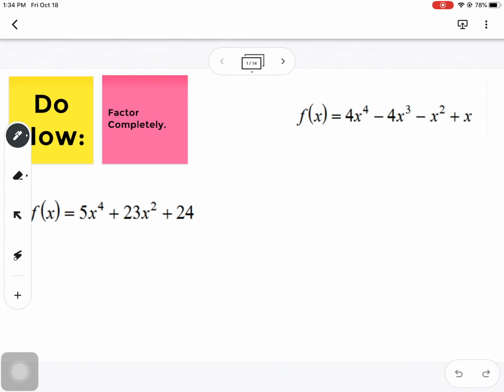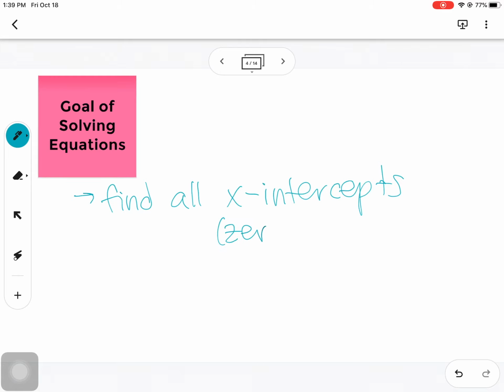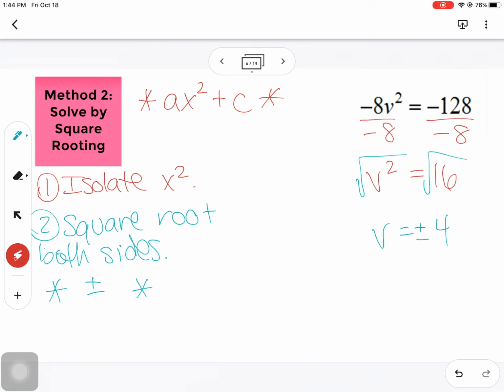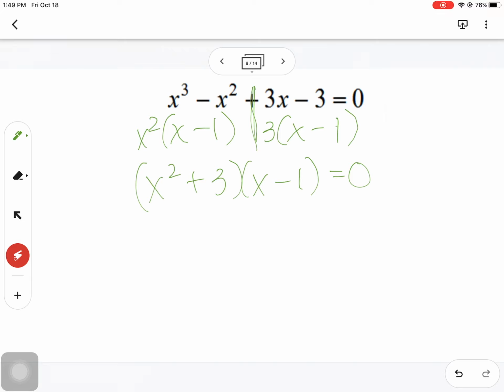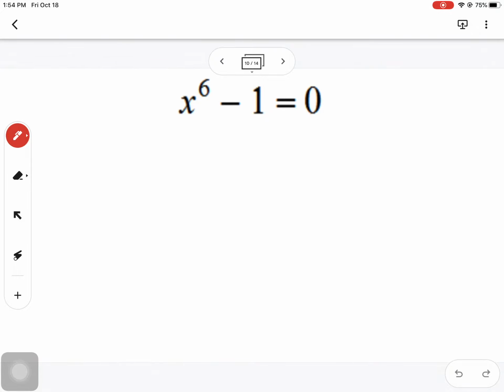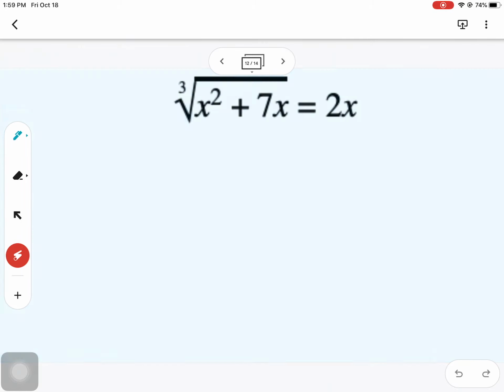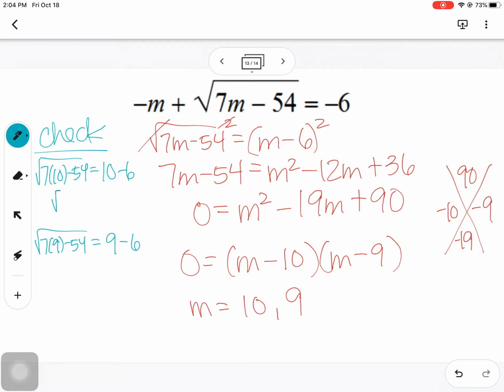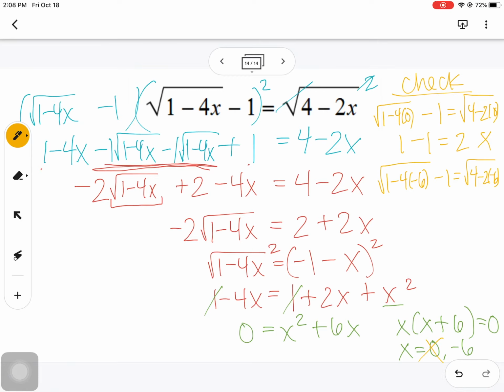HA.2 - 3A.4 - Solving Polynomial Equations